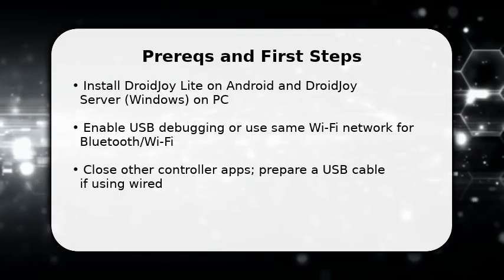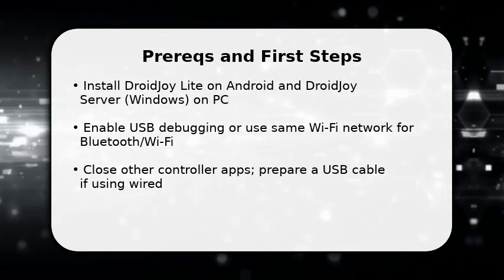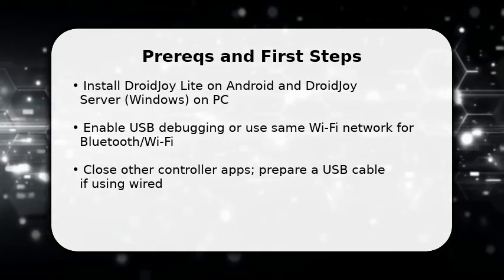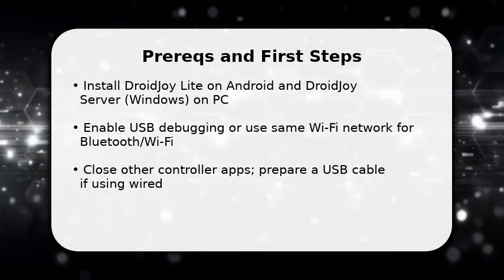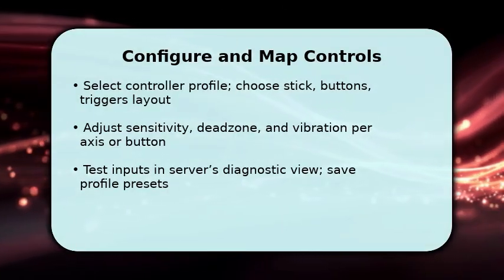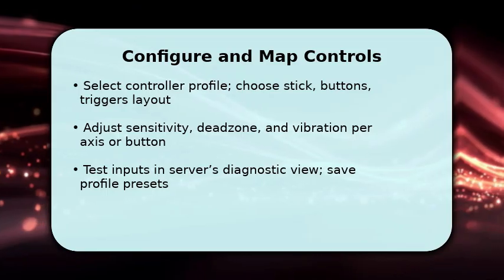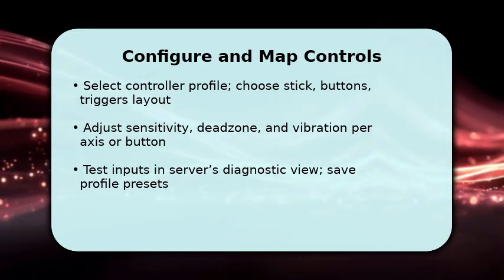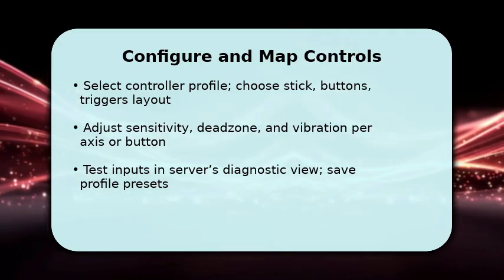How to Use Droidjoy Lite - Full Guide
Dive into the world of DroidJoy Lite, a versatile and lightweight Android application designed for enthusiasts looking to customize their device experience. This comprehensive guide covers installation procedures, personalization options including themes and settings adjustments, as well as troubleshooting common issues faced by users.